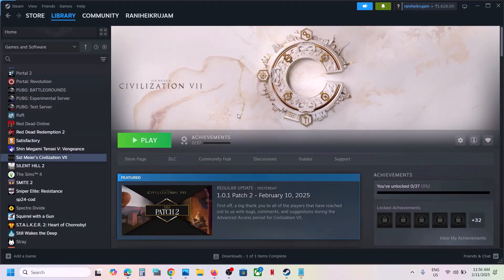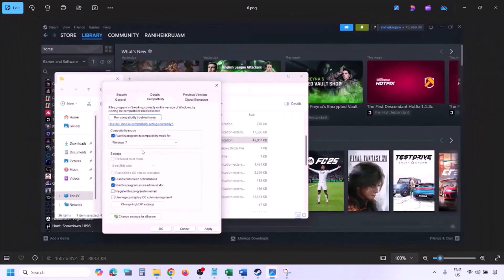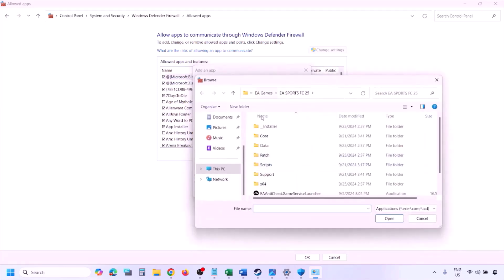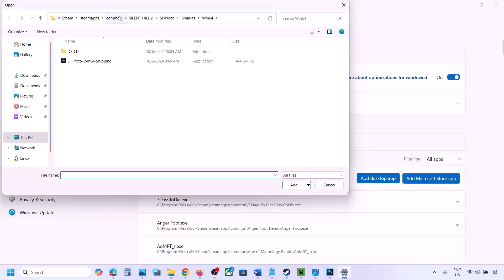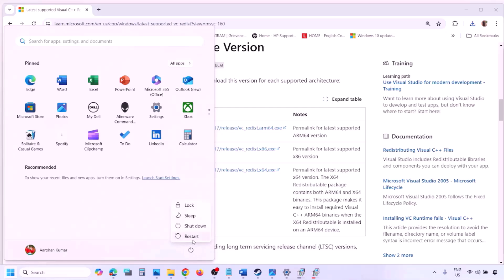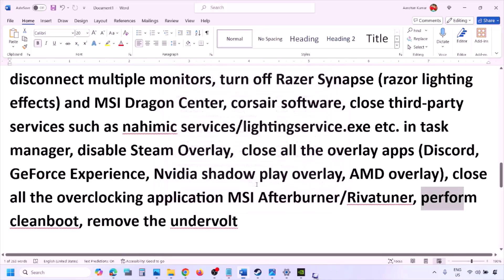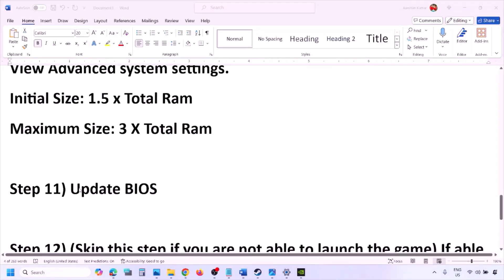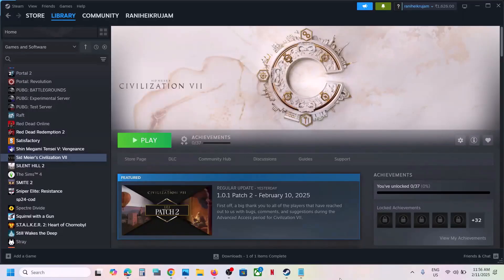Fix Sid Meier's Civilization VII Not Launching/Won't Launch On PC